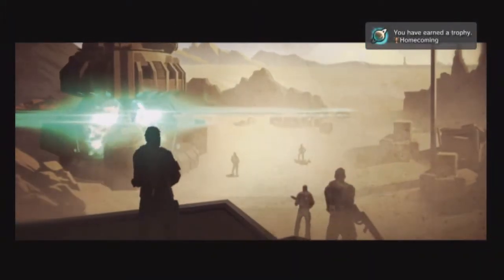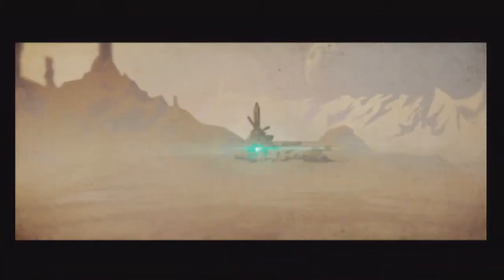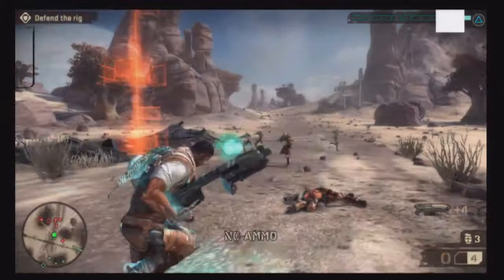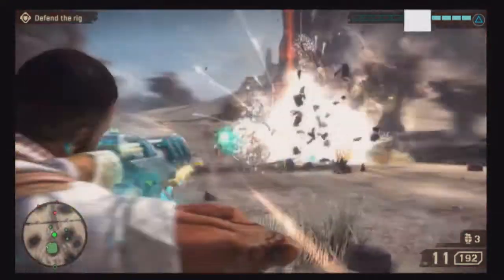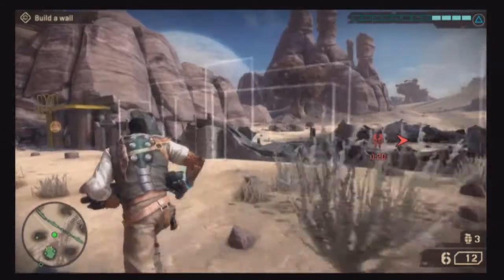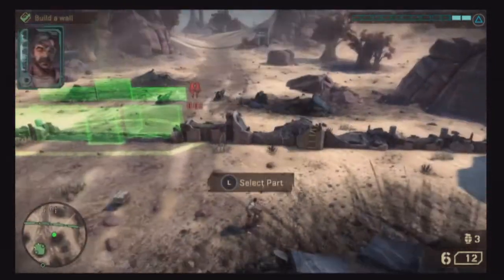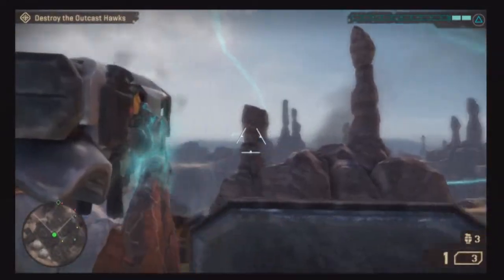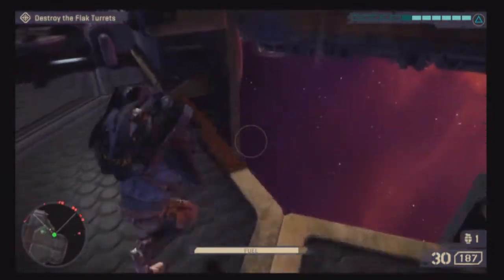Keen and Graev - Starhawk Review